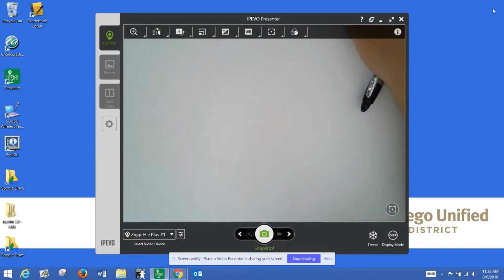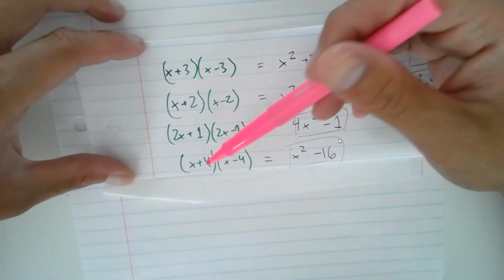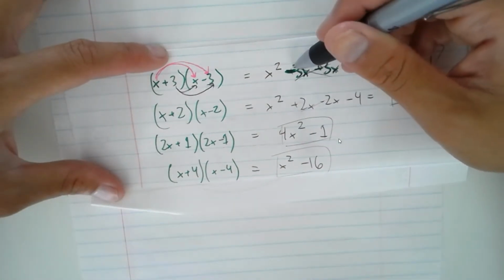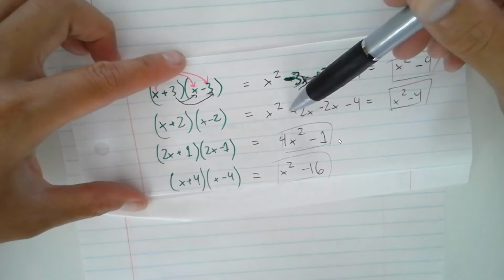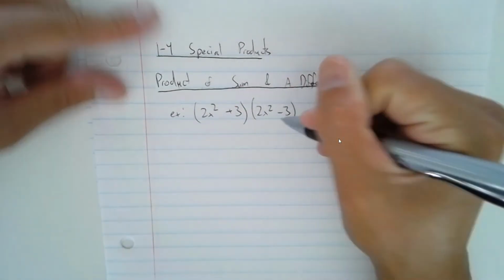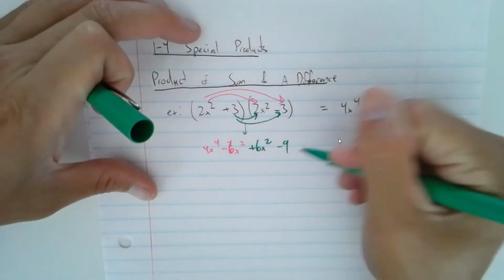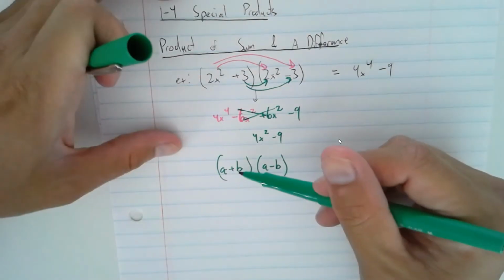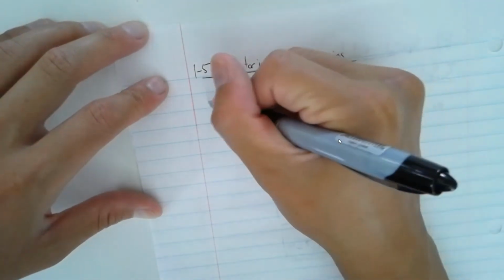IM2 Math Week 2 Lecture (Sections 1-4 and 1-5) PART 2 (15min-long)